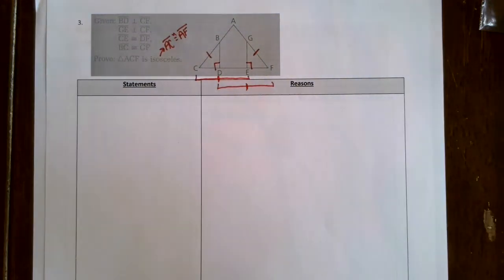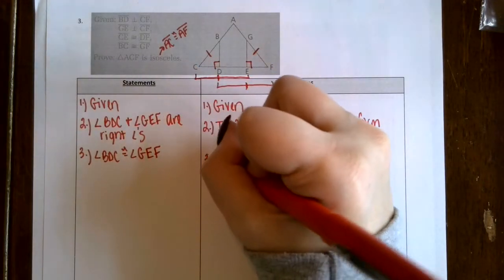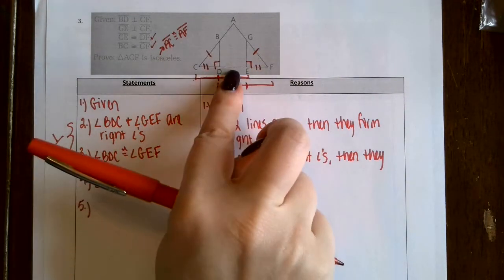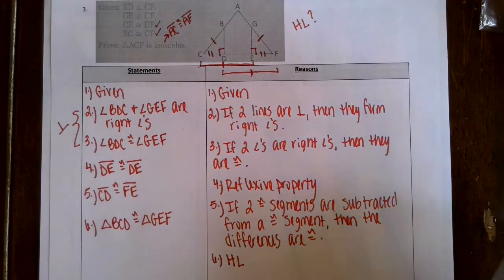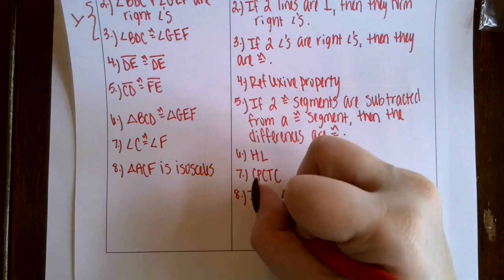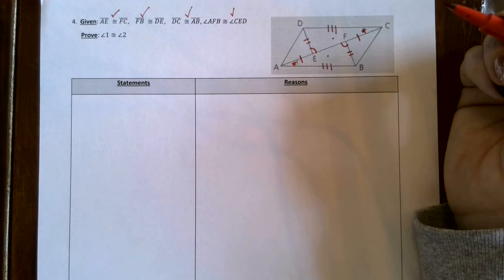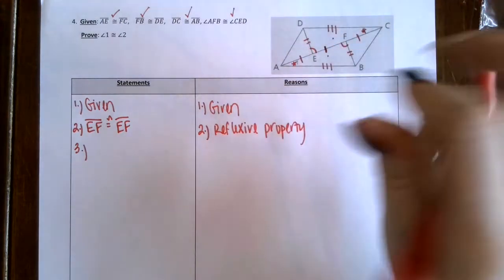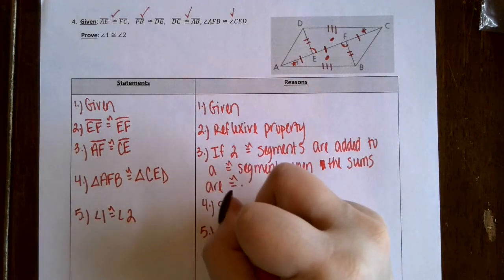04C5 Seg Add and Sub Video 2